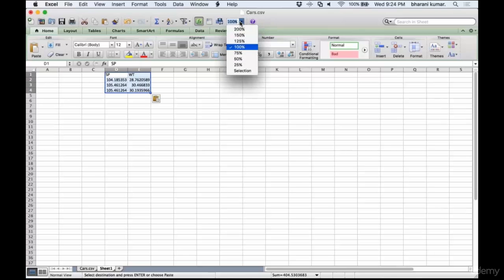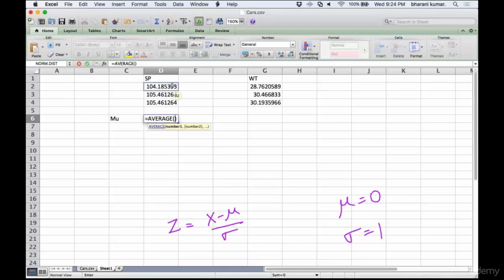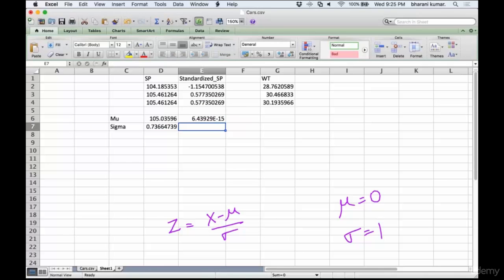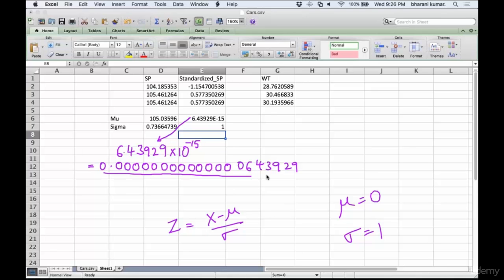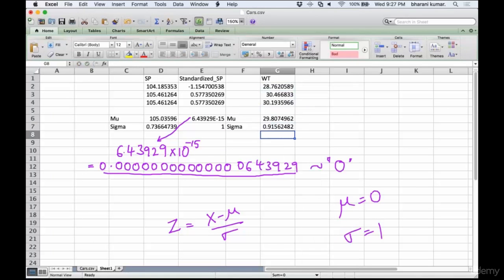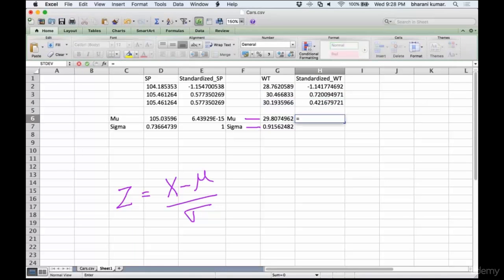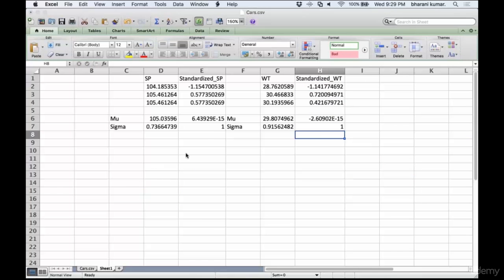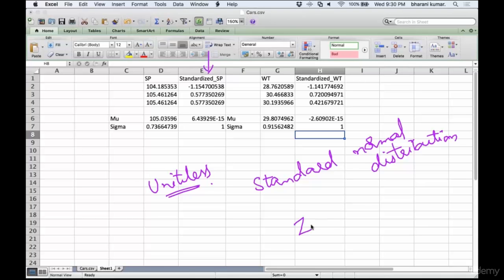022 standard normal distribution part 2